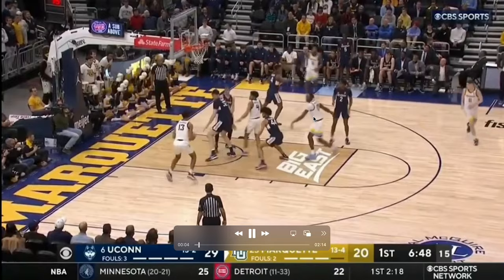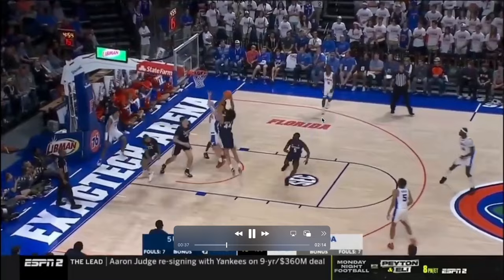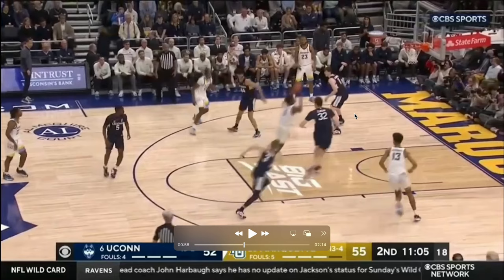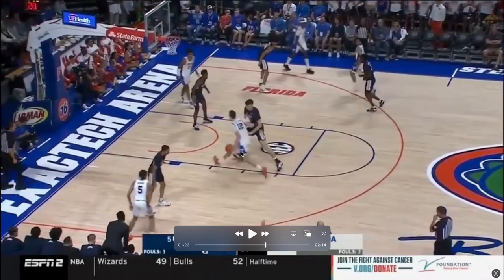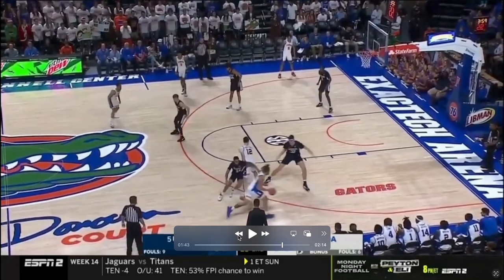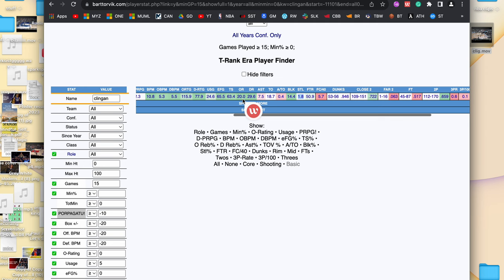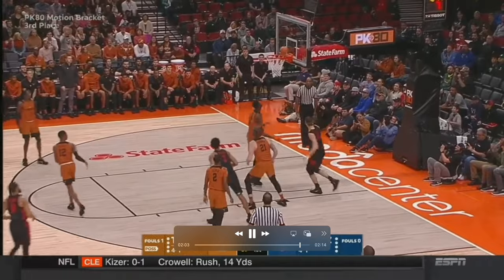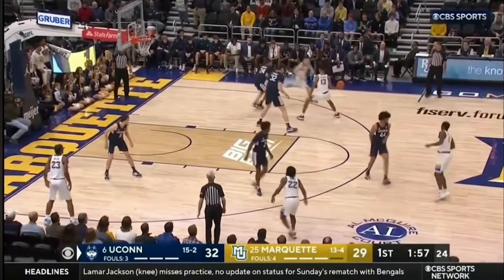How Good is Donovan Clingan on Defense? - 2024 NBA Draft Scouting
donovan clingan is getting high lotto buzz after an impressive freshman year.  just how good of a defender can he be? how high can he go?